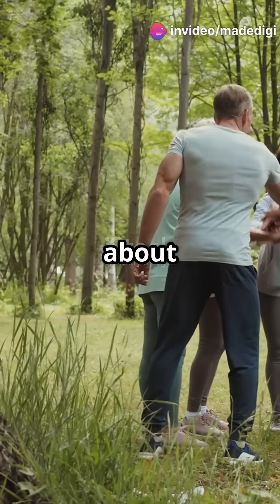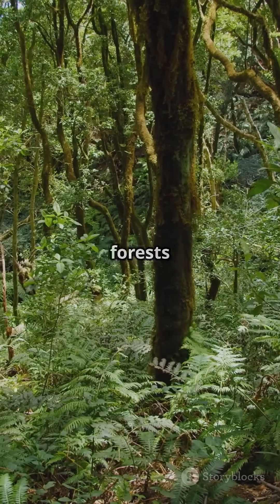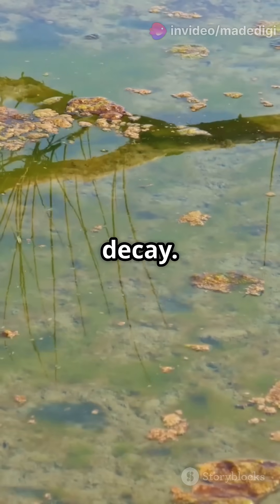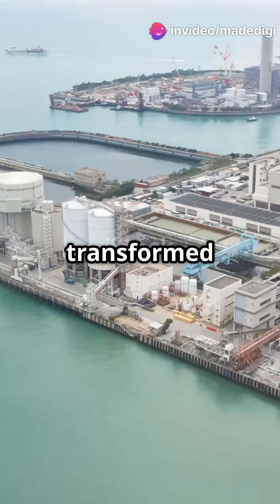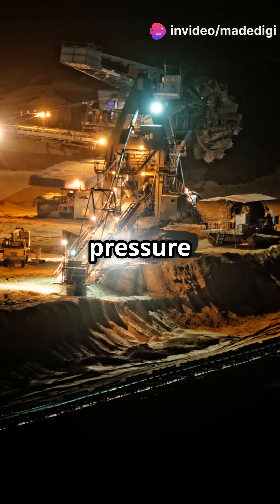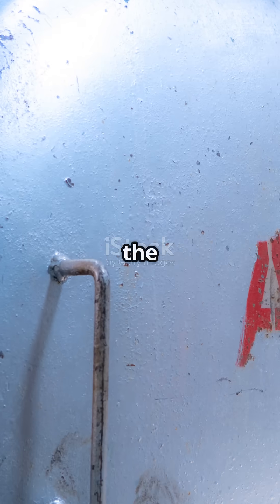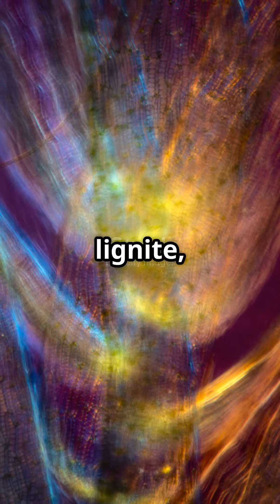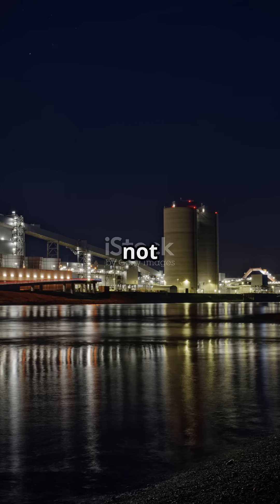How coal is formed | The Journey of coal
Discover the incredible journey of coal, formed from ancient plants over millions of years! 🌱 In this engaging video, we explore the stages of coal formation, from the accumulation of plant material (peat) to its transformation into anthracite, the hardest and most energy-rich coal. Learn about the processes of coalification, including how peat evolves through burial, compression, and metamorphism. We also discuss the different types of coal and their uses, from electricity generation to steel production. Join us as we delve into the fascinating world of coal and its vital role in our energy landscape.